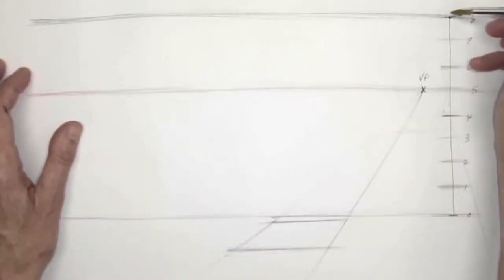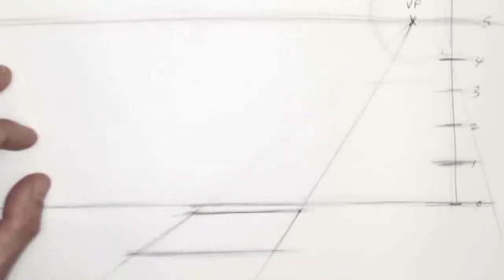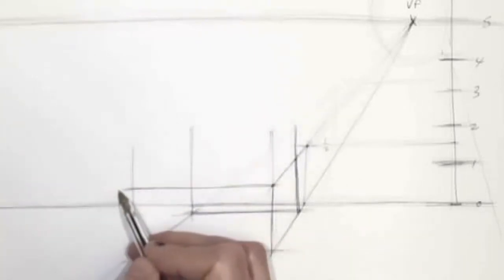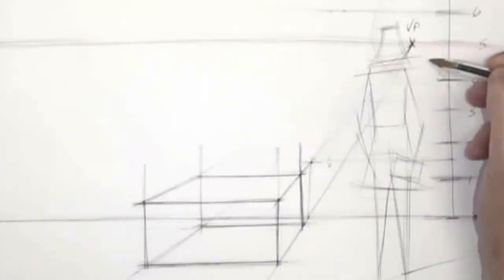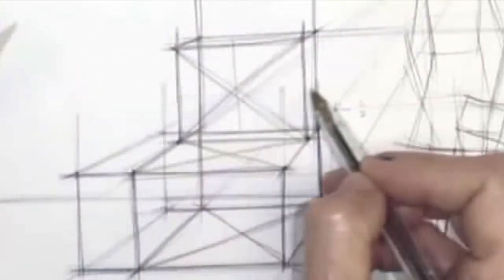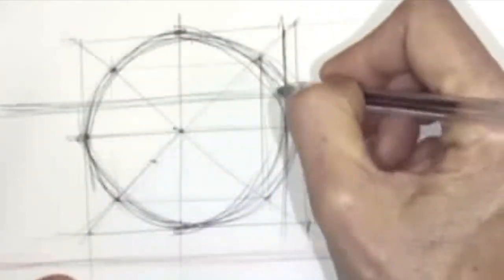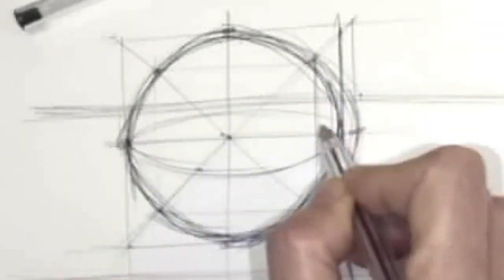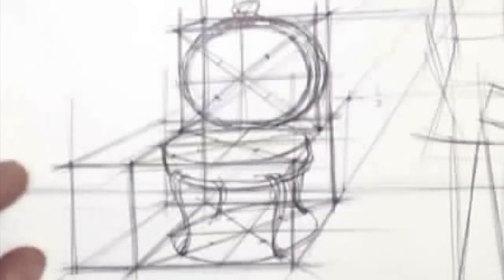Round Chair Sketch, Week 2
Freehand sketches are all about discovery and what ifs.  In this case, we are looking at how helpful the inclusion of a quick sketch figure can be in determining the proportions of a round chair.